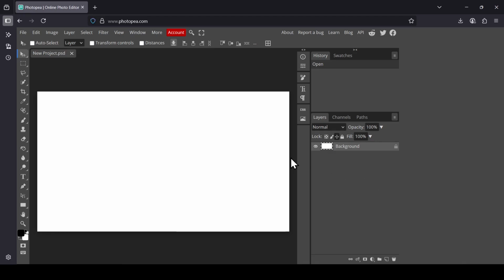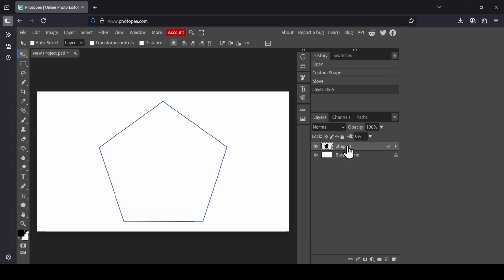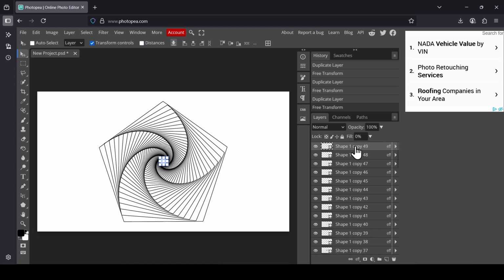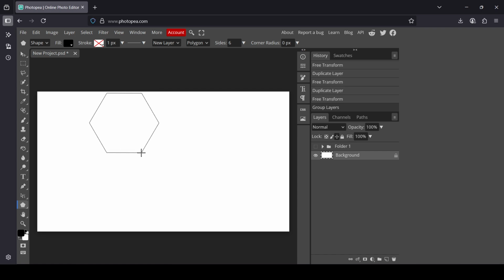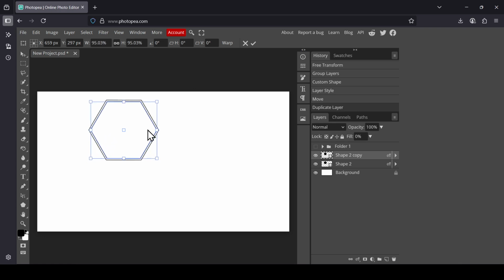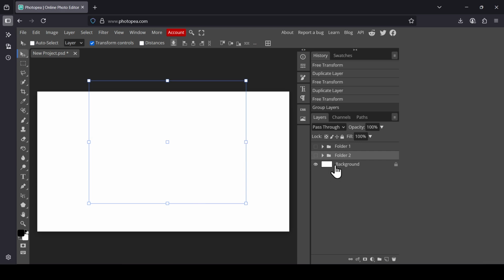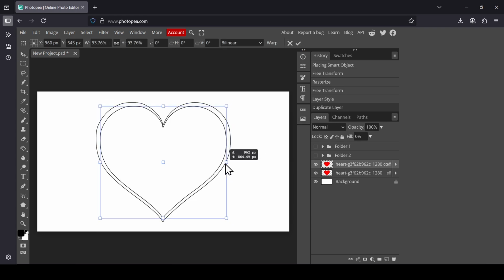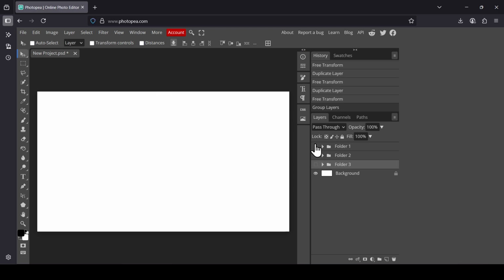How to Create Abstract Geometric Shapes in Photopea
Hi, today in this Photopea tutorial, we are going to learn to Create Abstract Geometric Shapes in Photopea.